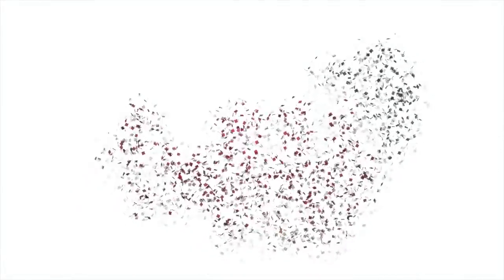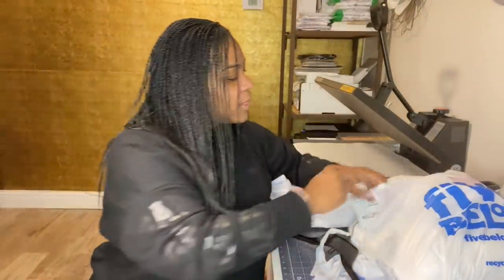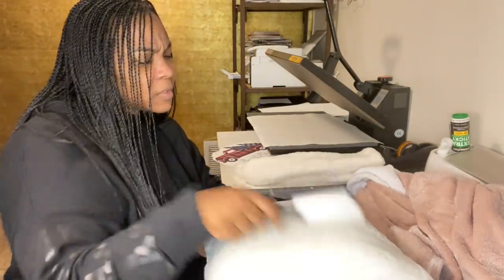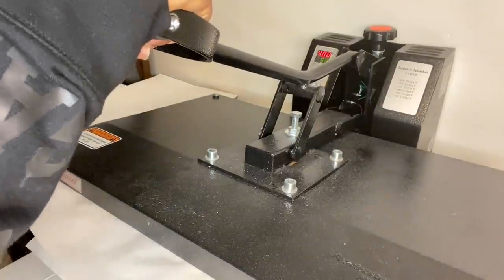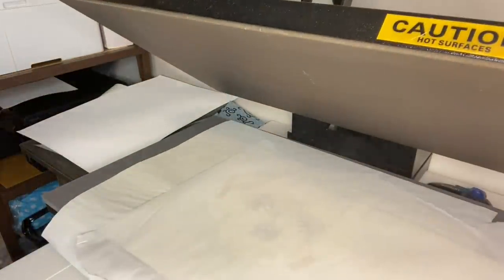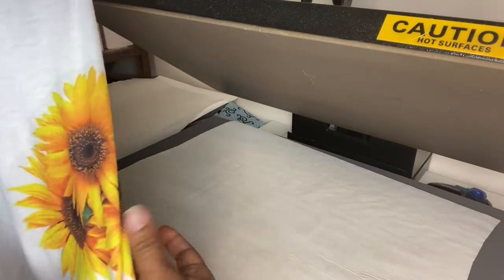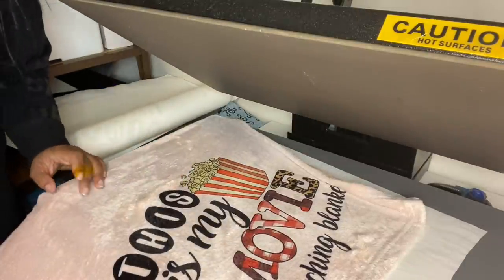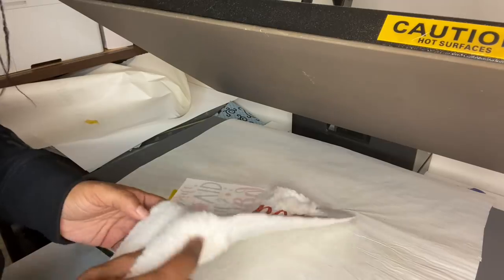Five Below Sublimation Haul - Sublimate Pillows, Blankets, Socks, Dresses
Five Below Sublimation Haul

Used in this tutorial:
Printer: Epson ET-15000
Ink: Dyenamic Ink
Heat Press: Fancier Studio 16x24
All Items purchased from: Five Below

Sublimation Paper